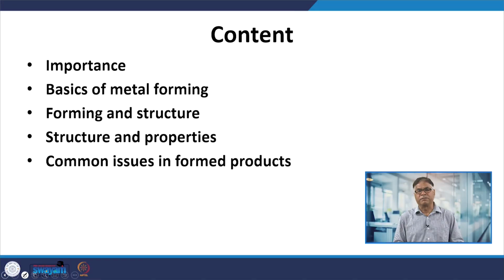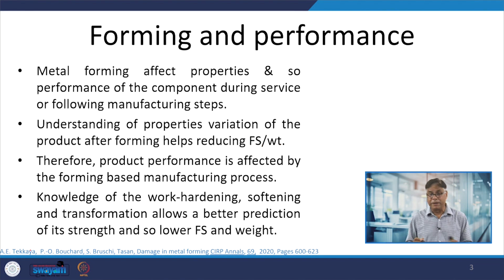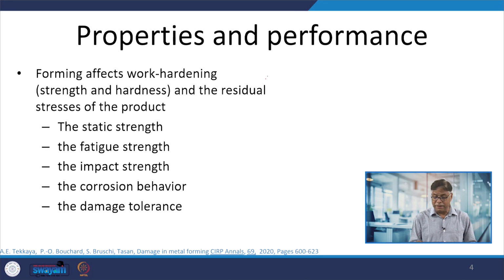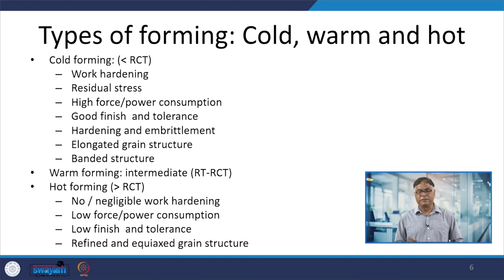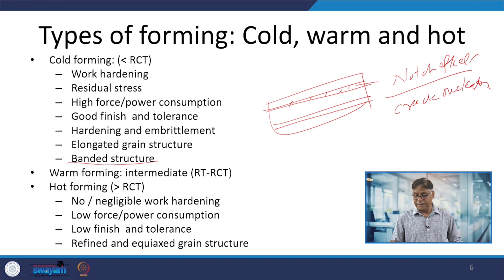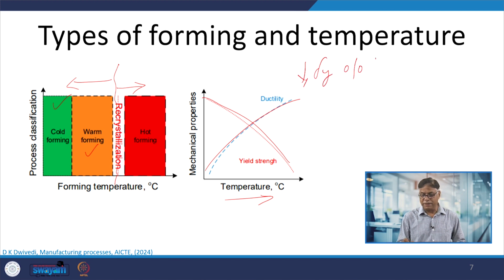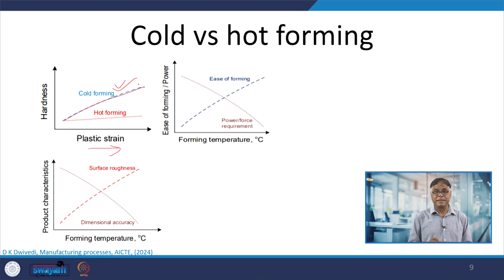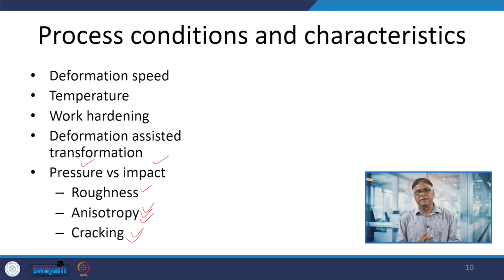Lecture 46- Failure Analysis of Forming: Forming Related Issues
In this lecture, the following key topics are covered:
- Importance of metal forming
- Basics of metal forming
- Forming and structure
- Structure and properties